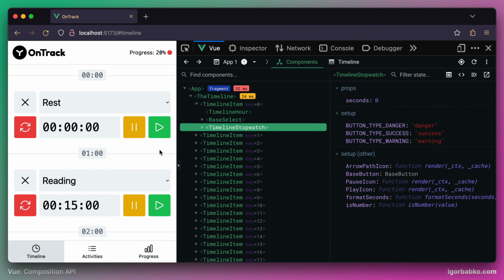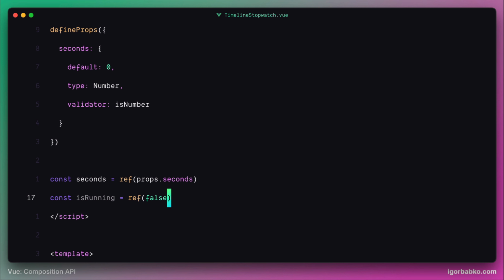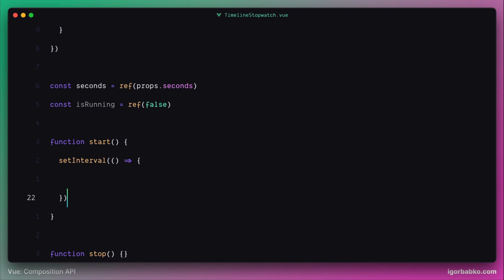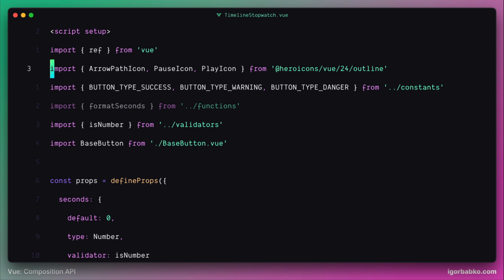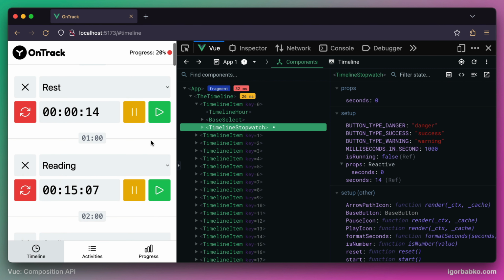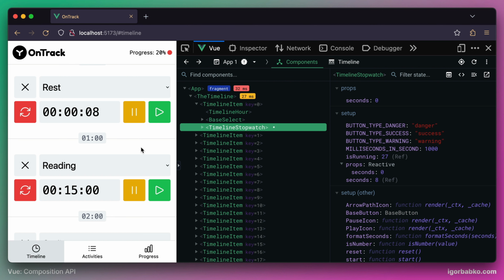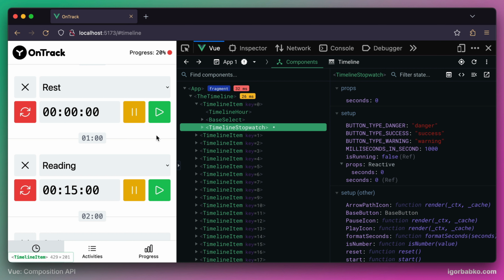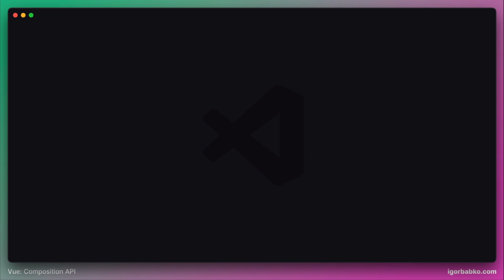Vue Composition API From Scratch #52 - Making stopwatch count